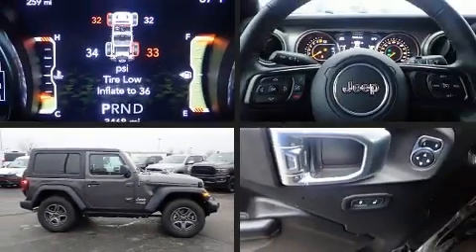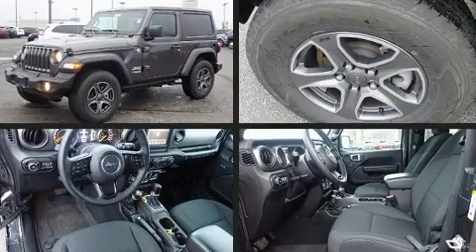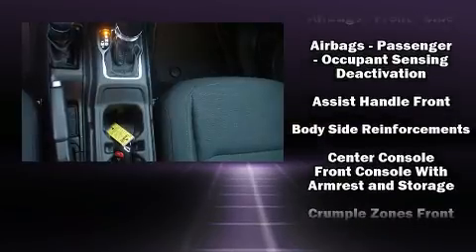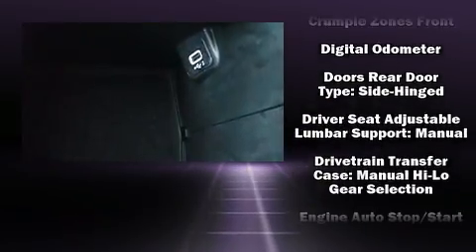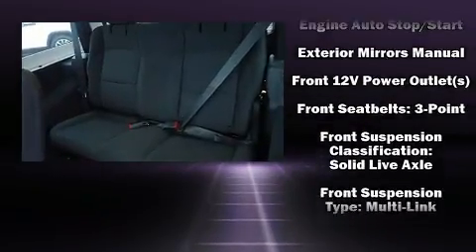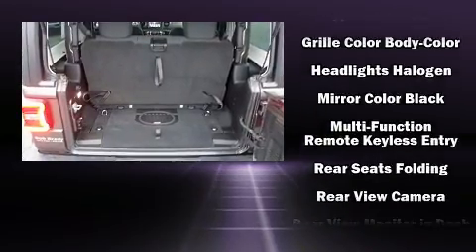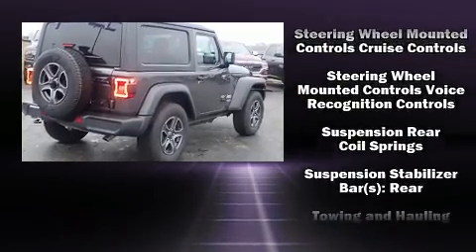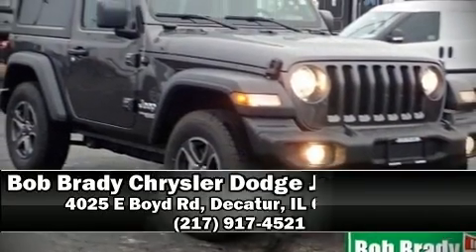2018 Jeep Wrangler Sport in Decatur, IL 62521-6100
Bob Brady Chrysler Dodge Jeep Ram FIAT
4025 E Boyd Rd
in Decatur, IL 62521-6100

Load your family into the 2018 Jeep Wrangler. With less than 4,000 miles on the odometer, this vehicle glistens in the crowded midsize SUV segment! Top features include front fog lights, front and rear reading lights, a tachometer, variably intermittent wipers, a trip computer, an outside temperature display, tilt and telescoping steering wheel, and more. Jeep also prioritized safety and security with features such as: dual front impact airbags with occupant sensing airbag, integrated roll-over protection, traction control, ignition disabling, and 4 wheel disc brakes with ABS. Brake assist technology provides extra pressure when applying the brakes. Our team is professional, and we offer a no-pressure environment. They'll work with you to find the right vehicle at a price you can afford. Come on in and take a test drive!